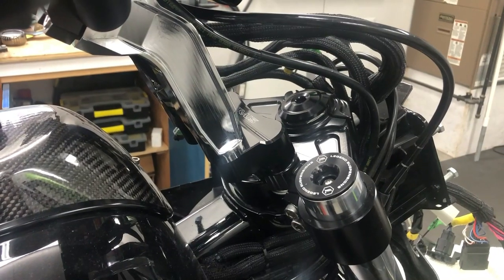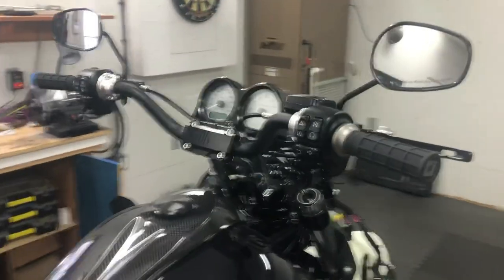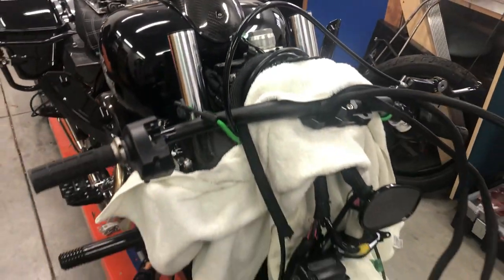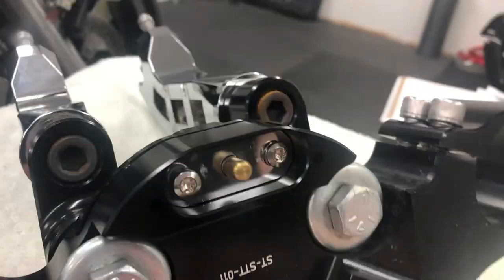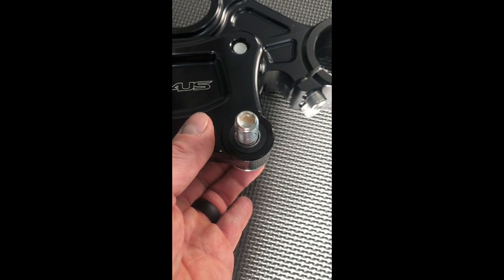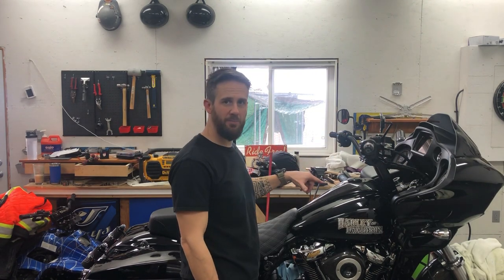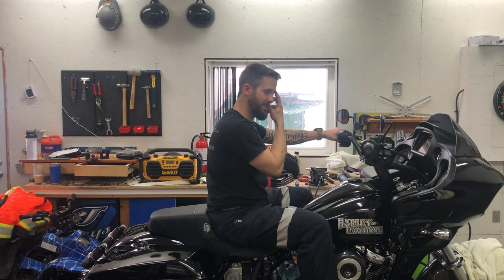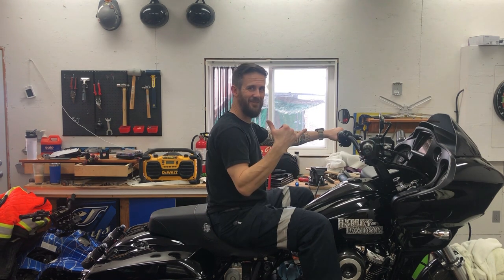Episode 8 Kraus T Rex pull back plate Install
In this episode I tackle my riding position which wasn’t quite perfect. Although we had OG 6.5” pull back risers with ODI bars and a Krause Raptor pull back plate, things were close but not good enough. I found myself stretching, leaning forward and sometimes taking my lower back off the seat on longer hauls. Now we swap that out for the T-Rex pull back plate. While we are at it we swap out the risers for 8.5” pull backs. This combination allows my arms to just be below shoulder height. My back is straight. My legs are bent square. Life is good. This seems to be my ideal riding position.

Full disclosure:
I buy parts, and at the best regular price I can find.  I don’t have any deals or endorsements with anyone. So my opinions are unbiased. Now I’m located in Canada, so if parts are made and designed in Canada, I do have a bias here because the majority of the Harley aftermarket is based in the USA. So I’ve got some love and respect for the Canadian Harley aftermarket. Especially if the guys making the parts support the Canadian aftermarket, lead the way in customer service, quality and design, and support the scene that I love so much.

I am not a mechanic. I have paid for all parts shown, out of pocket, at regular or sale prices. The information contained in the multimedia content ("Video Content") posted represents the views and opinions of the original creators of such Video Content and does not necessarily represent the views or opinions of anyone else portraid or discussed, person or brand. The Video Content has been made available for informational and educational purposes only. Any repair, modification, service, parts swap should be performed by a professional.

Representation
Any views or opinions represented on the Website are personal and belong solely to the Operator and do not represent those of people, institutions or organizations that the Operator may or may not be associated with in professional or personal capacity unless explicitly stated. Any views or opinions are not intended to malign any religion, ethnic group, club, organization, company, or individual.